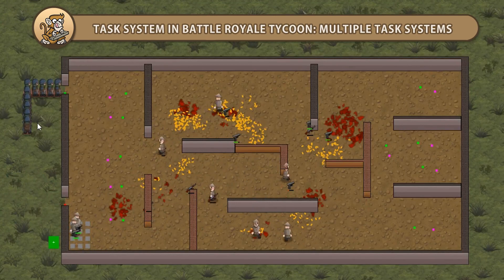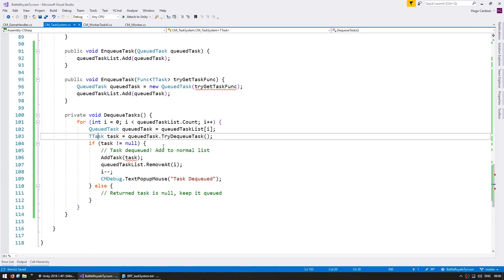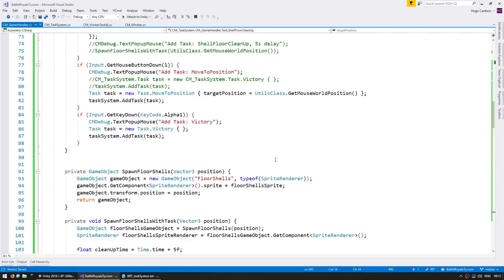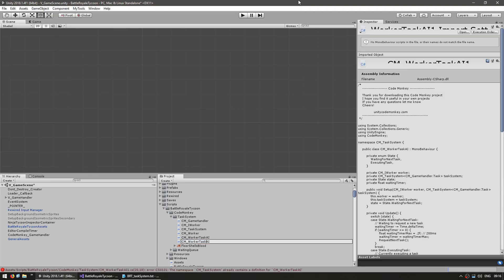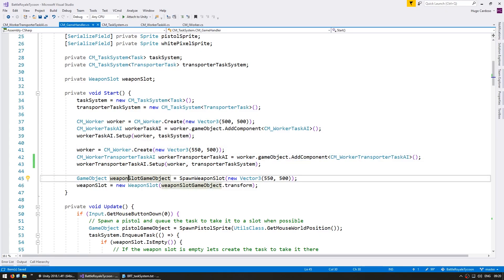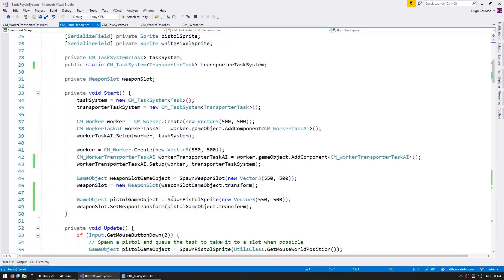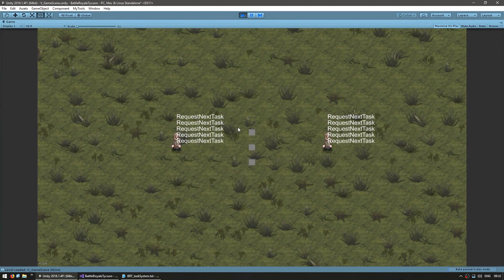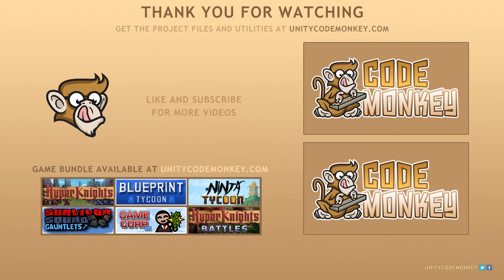Multiple Systems with different Tasks - Task System in Battle Royale Tycoon (Unity 2D Tutorial)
Continuing the Task System in Battle Royale Tycoon, we're going take what we have created so far and figure out how we can use multiple task systems with multiple task types.

So in this series we covered the creation of a Task System which is an easy way to execute specific tasks.

You can see the system in action in Battle Royale Tycoon, it is used for executing all the various tasks you can see like taking weapons to their spawn positions, cleaning up the arena or grabbing the weapon from the Workshop item slot, repairing it and sending it back to the item slot so it can be transported by the Transporter units.

I hope you enjoyed this series and learned something useful from it, now go ahead and apply it to your own games.